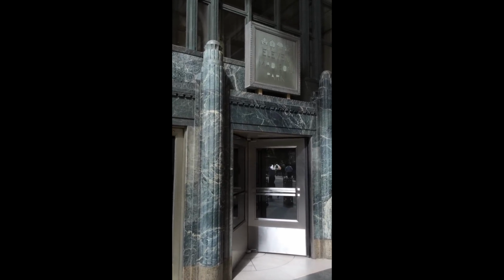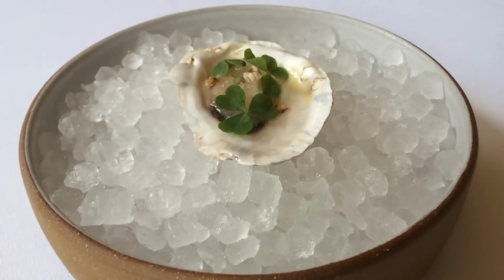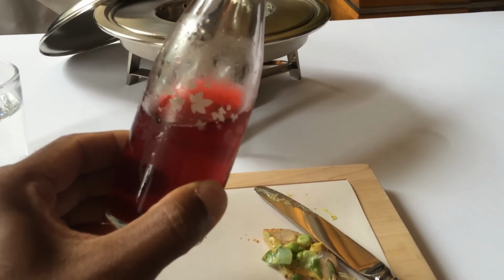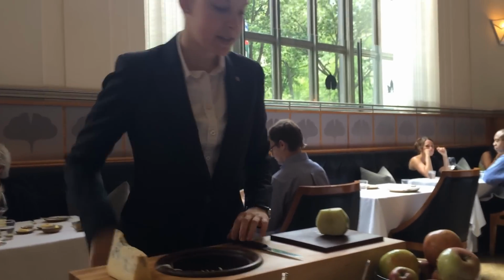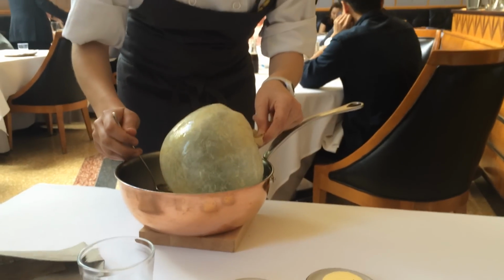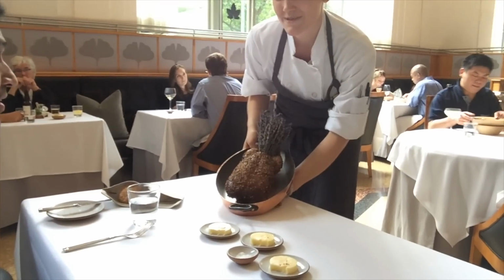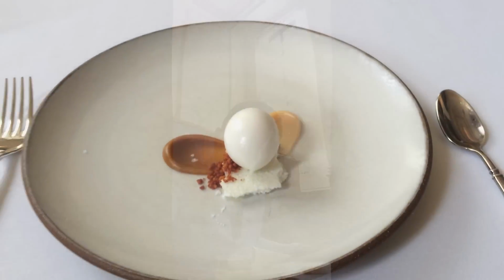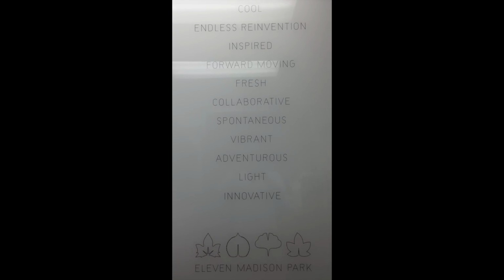Eleven Madison Park New York World's Best Food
Eleven Madison New York 4th Best Restaurant in the World 2014

Eleven Madison Park is a Contemporary American restaurant located at 11 Madison Avenue (at East 24th Street) in the Flatiron District in New York City.

2012 Michelin New York Upgrades Eleven Madison Park, Winning 1 Michelin Star in 2002 wasn't enough for Swiss chef Daniel Humm so he ventured out creating new and more innovative dishes, his hard and dedicated work has reap rewards and brought him line line with world's best of best chefs.

This year 2014 he was awarded the 4th Best restaurant in the world.